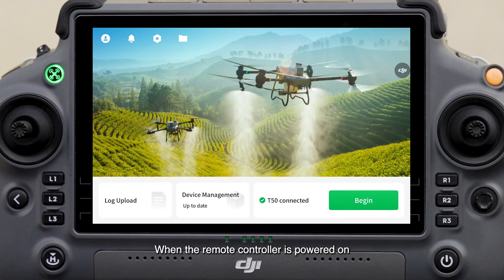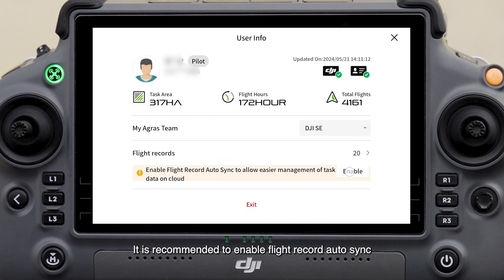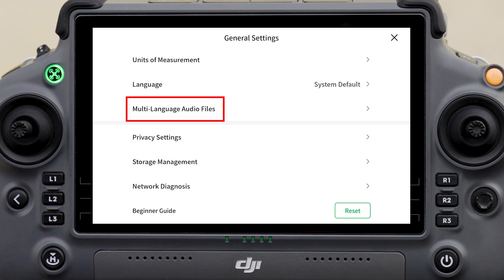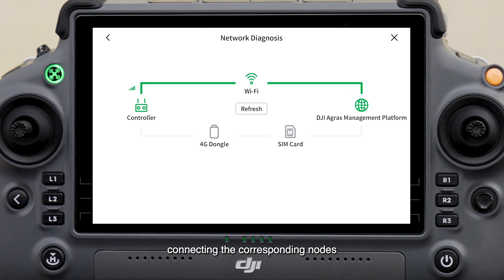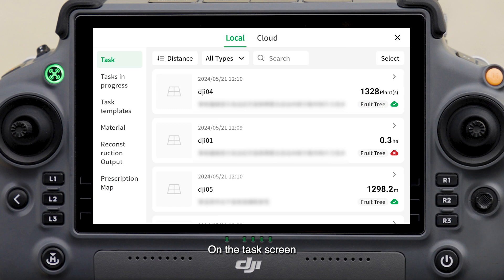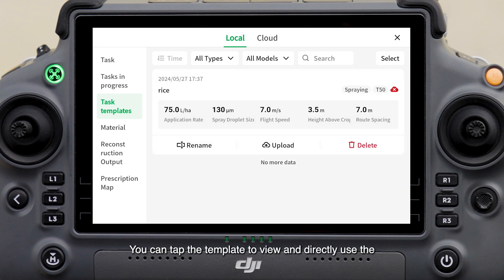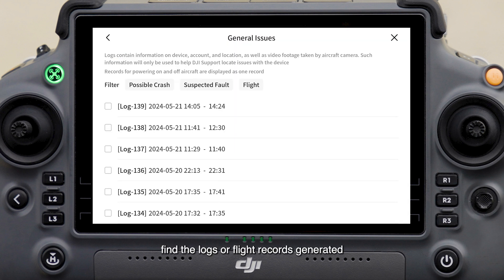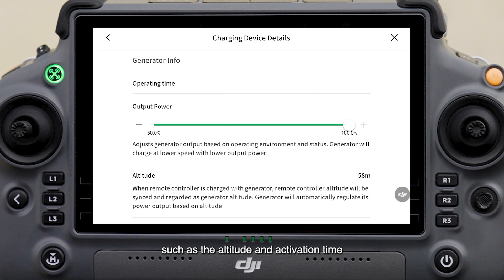Maximize Efficiency with the Remote Controller Main Interface | Agras Tutorial T50&25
Learn to navigate the T50 and T25 remote controller main interface for smoother, more efficient operations. Watch our tutorial to master all essential functions and boost your productivity!